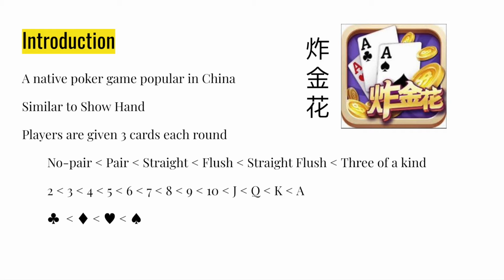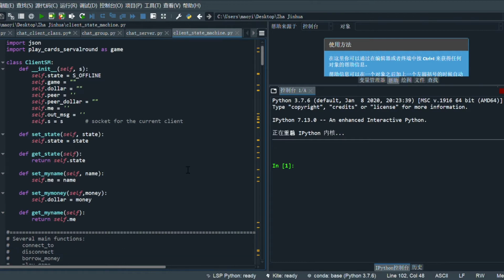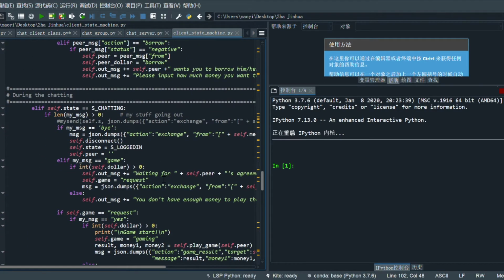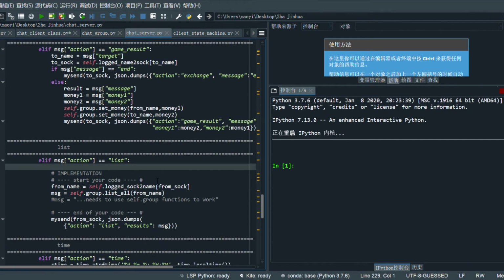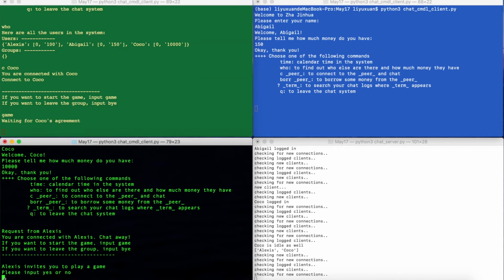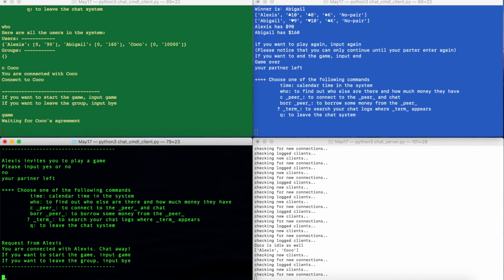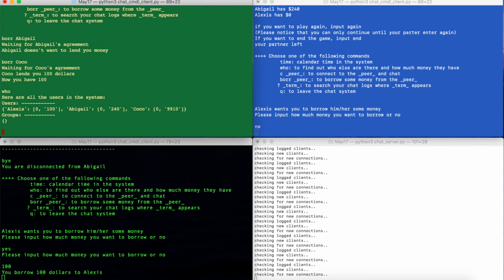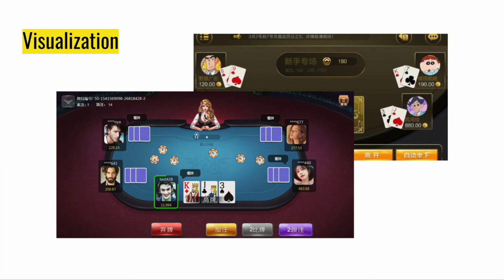NYU Shanghai - ICS Final Project - Online Show Hand Game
A python-based project of an online game.